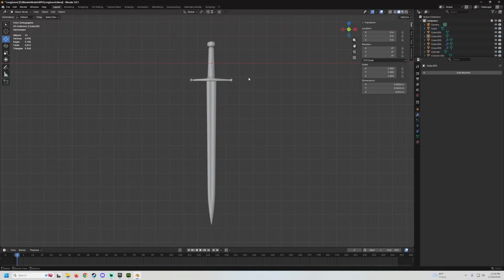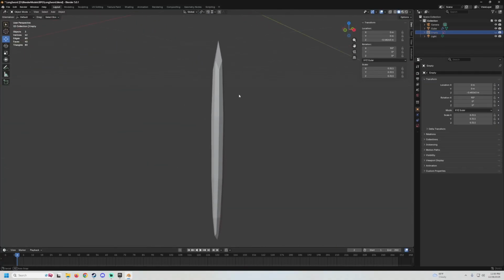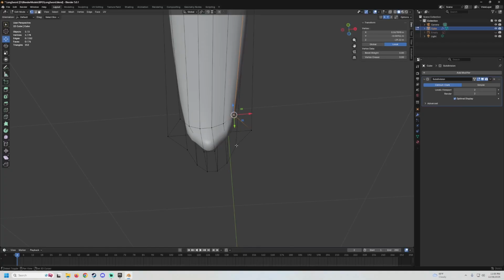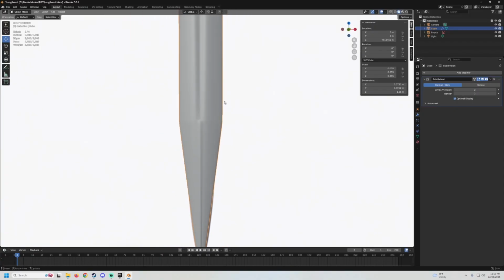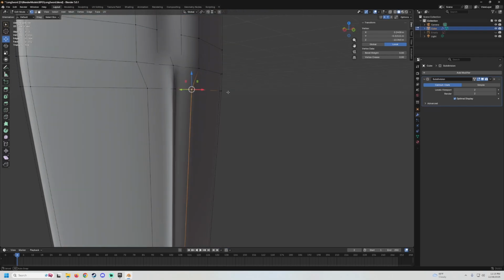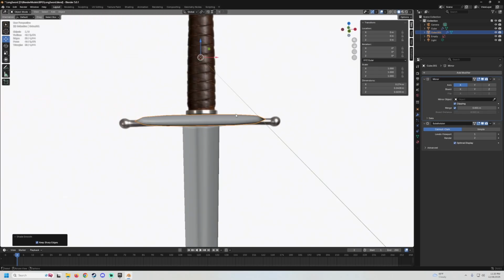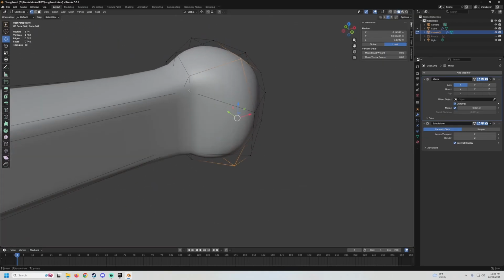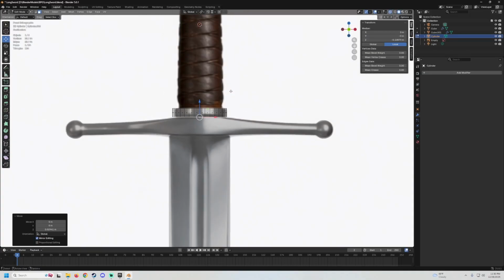RPG Series Part 12 | Long Sword Model & Texture Tutorial | Blender & Substance Painter